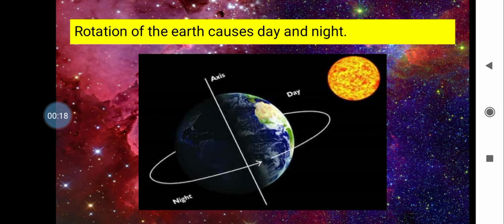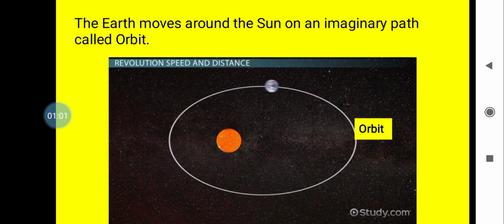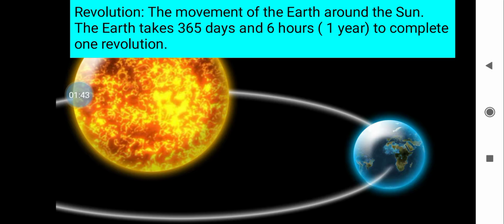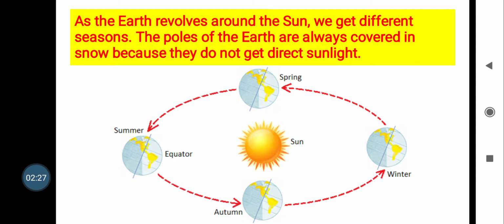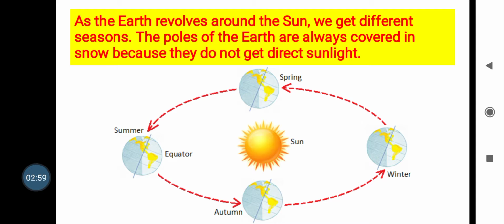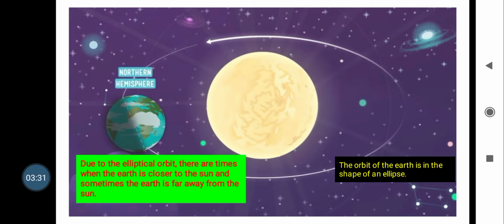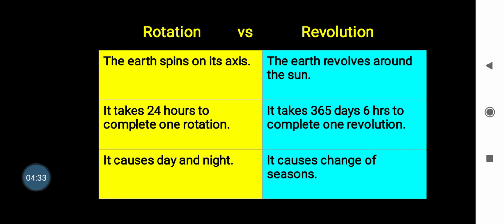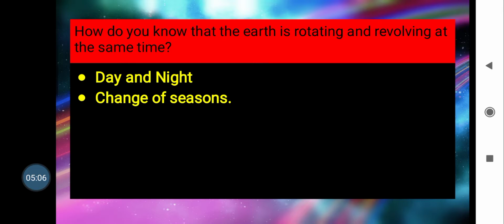Revolution of the Earth